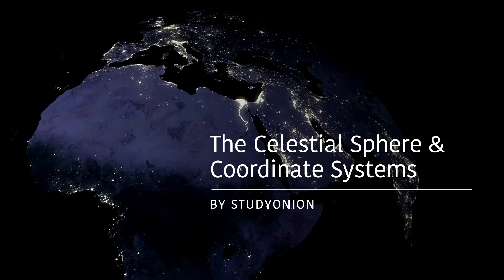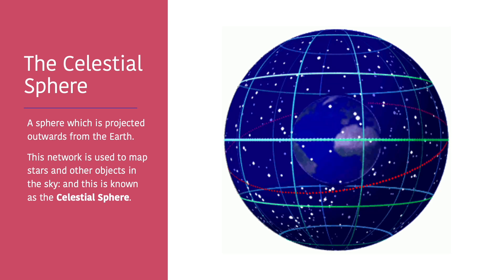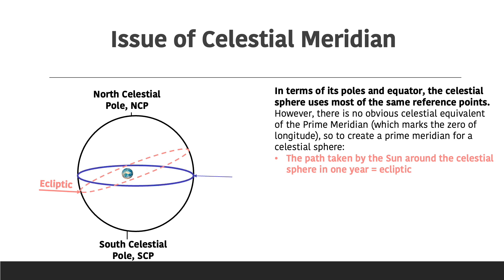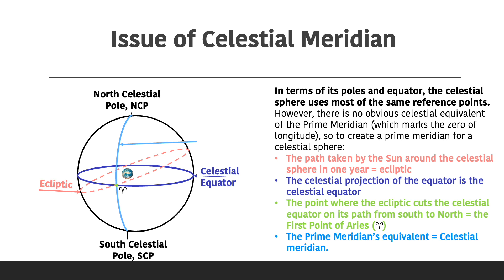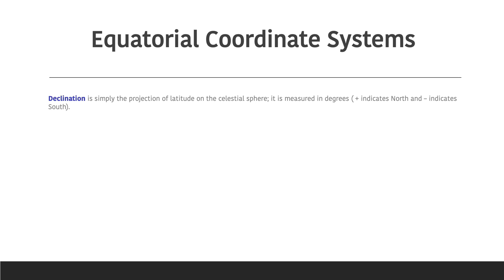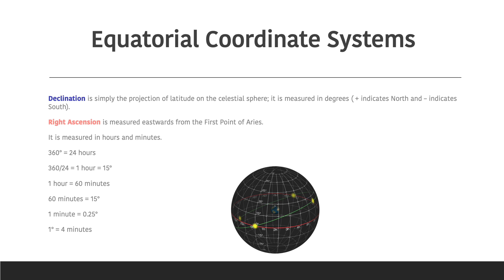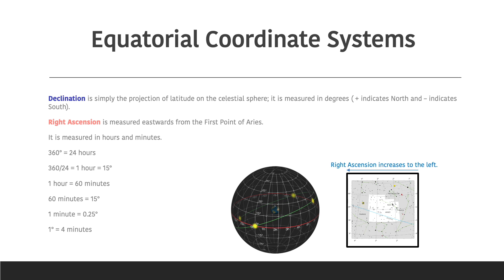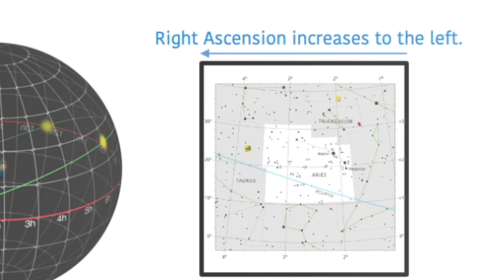Celestial Sphere & Coordinate Systems - GCSE Astronomy (StudyOnion)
This video will look at:

- Celestial Sphere
- Celestial Meridian + Celestial Equator
- Ecliptic, Equator, and First Point of Aries
- Equatorial Coordinate Systems (Right Ascention and Declination)
- Horizontal Coordinate Systems (Azimuth and Altitude)
- Zenith

Timestamps:

0:00 Introduction
00:13 Celestial Sphere
01:10 Issue with the Celestial Meridian (First Point of Aries)
02:51 Equatorial Coordinate Systems (Right Ascention and Declination)
06:49 Horizontal Coordinate Systems (Azimuth and Altitude)
08:21 Summary + Note-taking